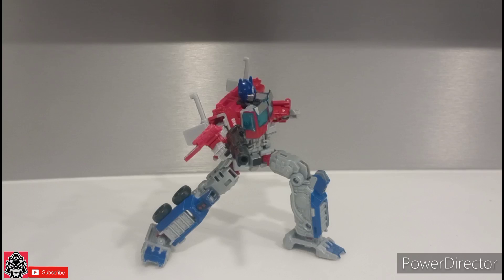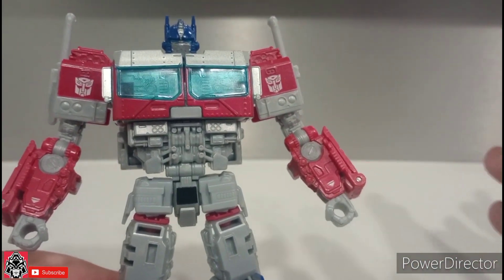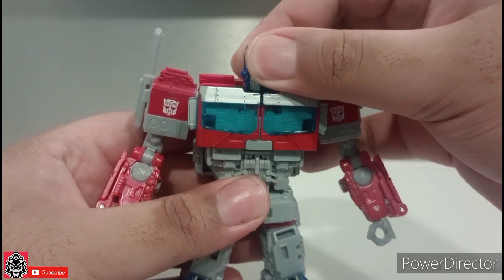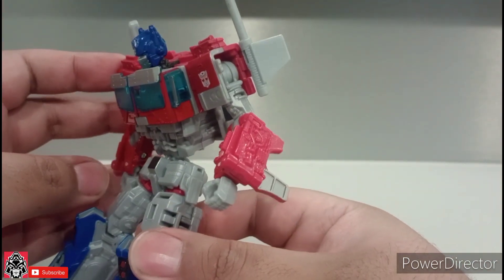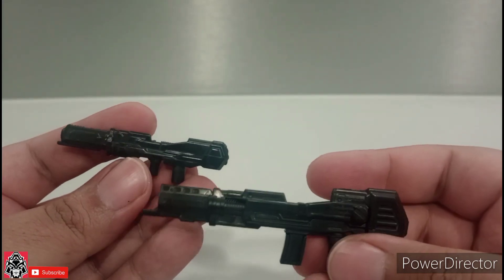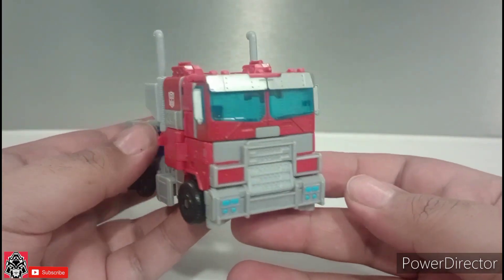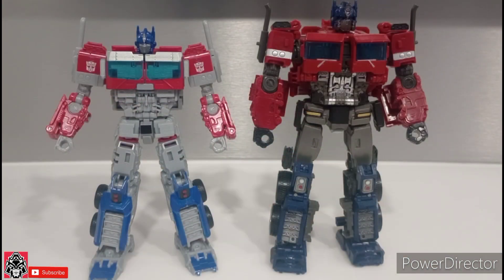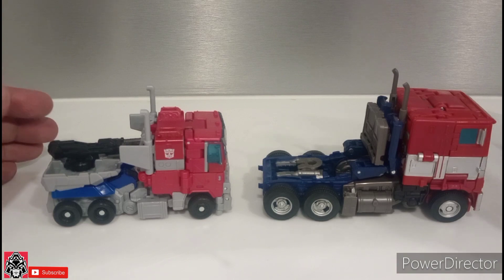Transformers Rise Of The Beasts Voyager Optimus Prime Review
join me as I check out this new transformers Rise Of The Beasts Voyager Optimus Prime,how does he stack up to the bumblebee studio series Optimus Prime?where did I get it?watch the video for answers and as always hit the like button and subscribe 😊 👊